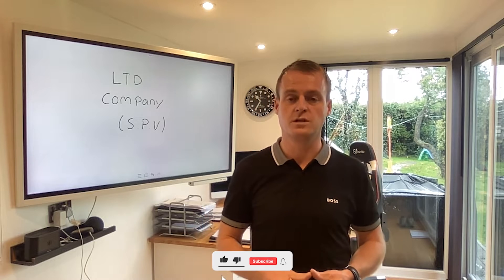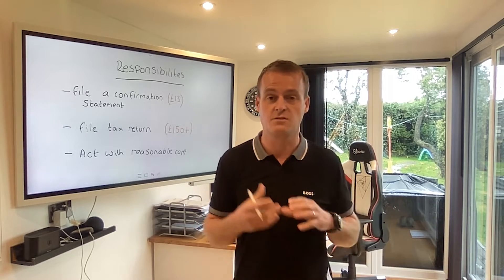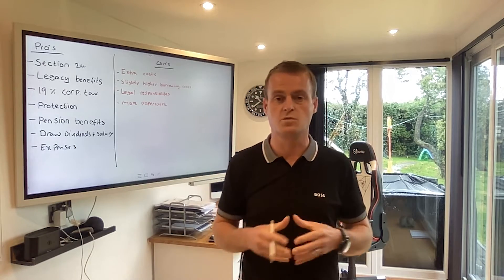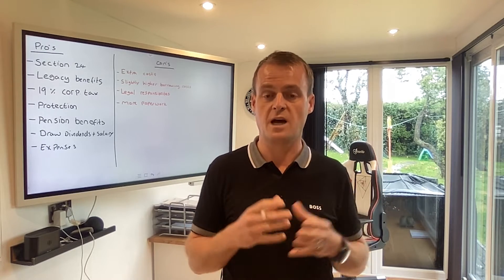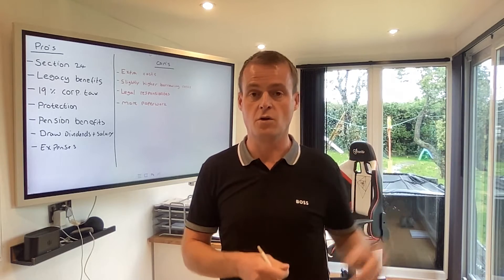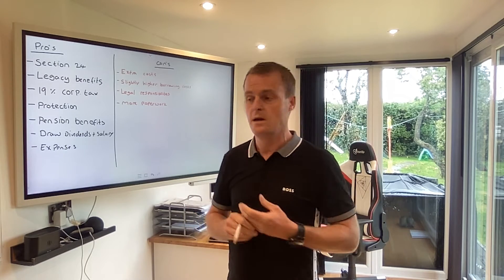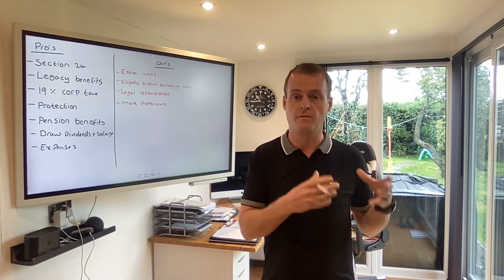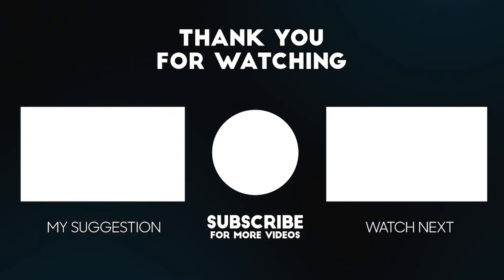Property Investment Through Limited Company - David France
Watch this video till the end for some top-notch tips about how and what you should claim back from your company when investing in property through a limited company

Today's video I want to share with you a secret weapon that we sophisticated property investors are using to...

...build our pension pots.

...beat inflation.

...pay ourselves first and pay tax on what's left (the opposite of PAYE).

This is how we build wealth the 'new way'!

In this video, I want to show you the power of using a Limited company structure and the main benefits, these are super easy to set up and cost just £12.68 to set up.